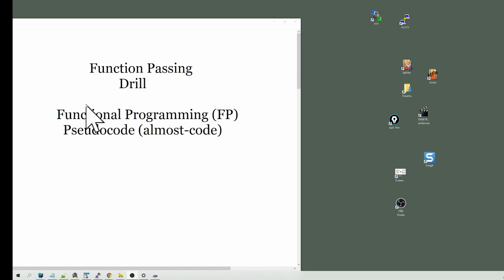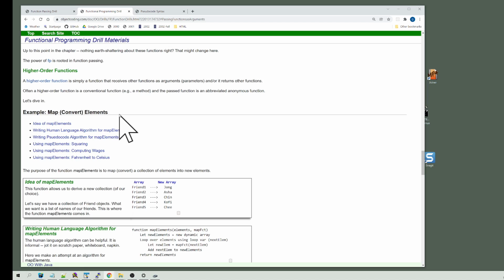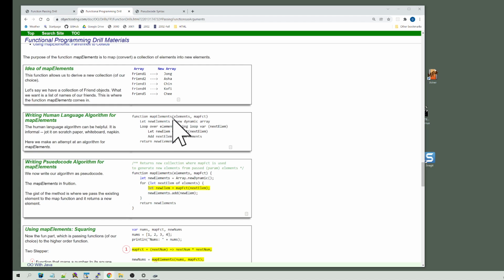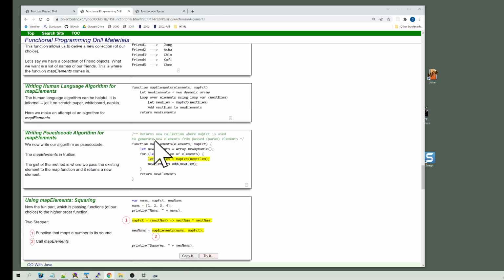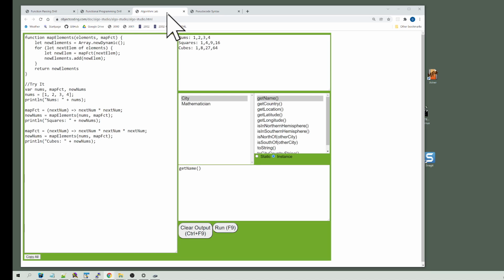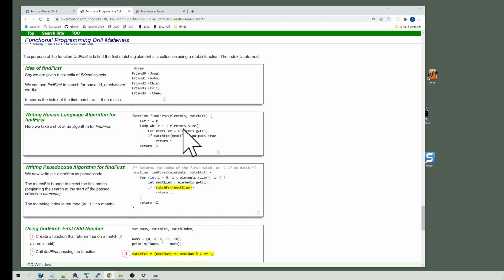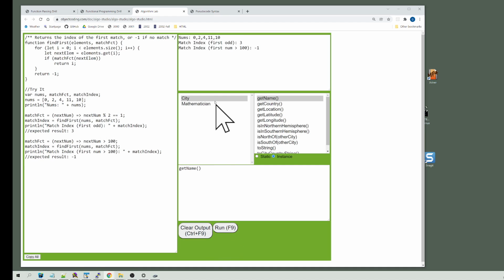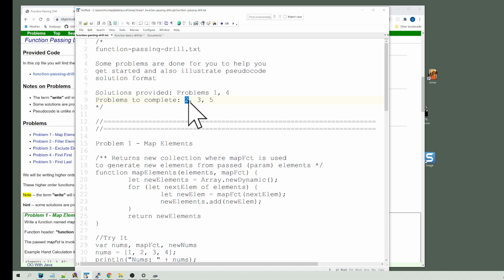Function Passing Drill And Pseudocode